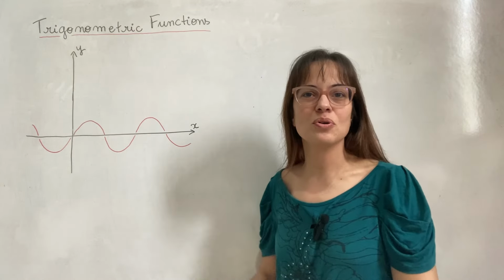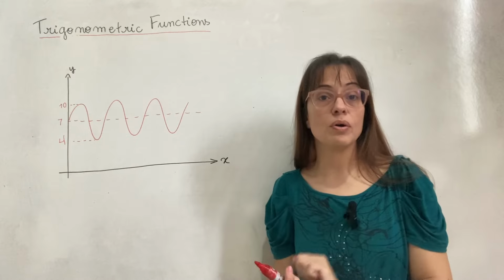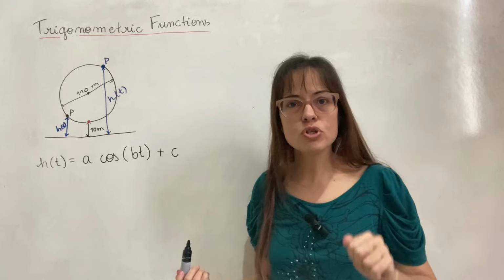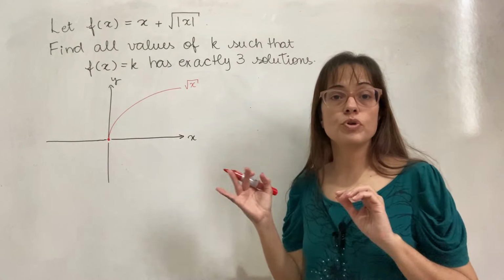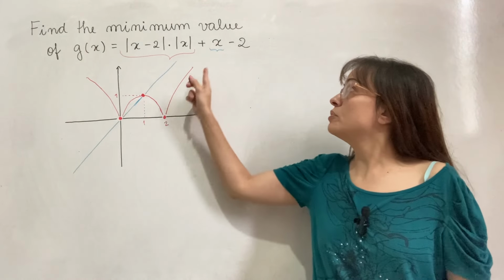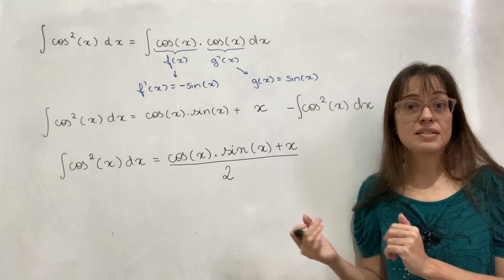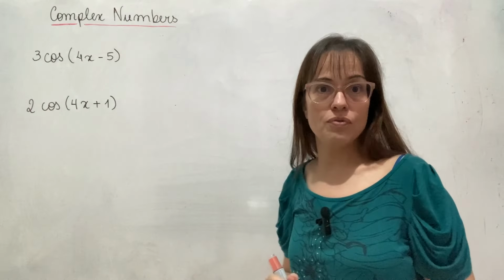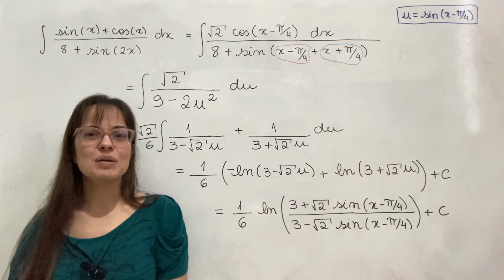Trigonometric Functions + A Very Difficult Integral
If you're only here for the review of trigonometric functions but you're not ready for difficult integrals yet, you should only watch the first 20 minutes or so of this video! In them, I'm going to summarize all the relevant features of the trigonometric functions, like the amplitude, principal axis, and period, describing them in terms of graphic transformations (vertical translation, vertical stretch, vertical reflection, horizontal translation and stretch).

If, on the other hand, you're into difficult integrals, please stay until the end, because this one was a particularly pretty one and I really like the techniques that I had to use in order to find an answer :-)

00:00 - Intro
01:28 - Trigonometric Functions
17:27 - Exercises
22:26 - Graphic Adding
25:52 - Exercises
39:41 - Graphic Multiplying
43:32 - The Integral of Cosine Squared
46:24 - Starting the Difficult Integral
52:30 - Complex Numbers
56:30 - Finishing the Difficult Integral